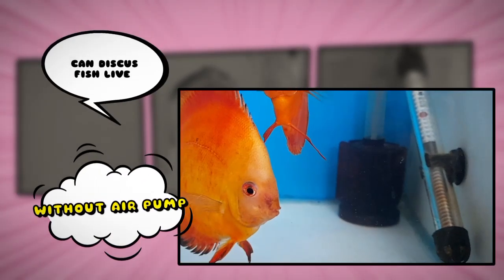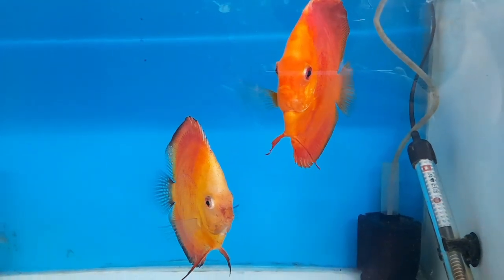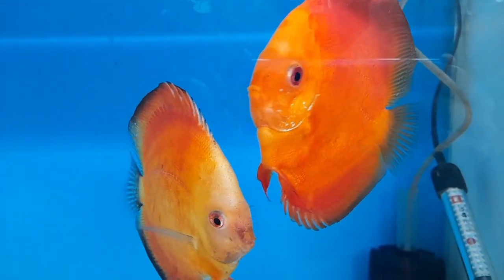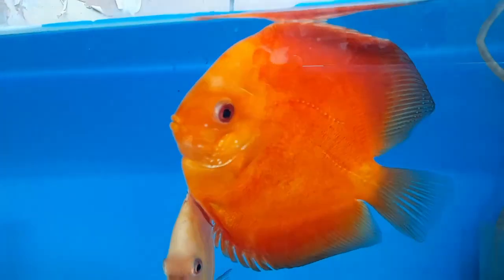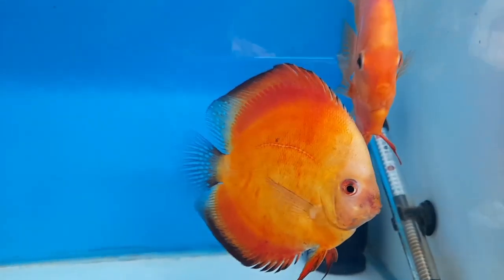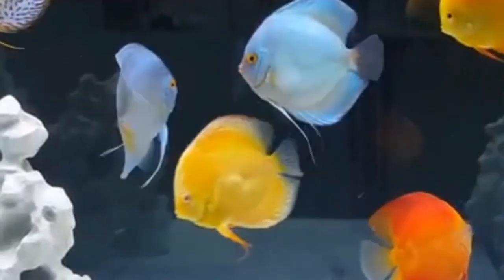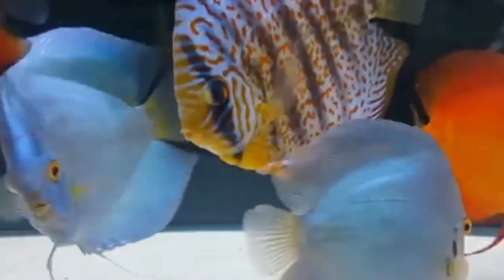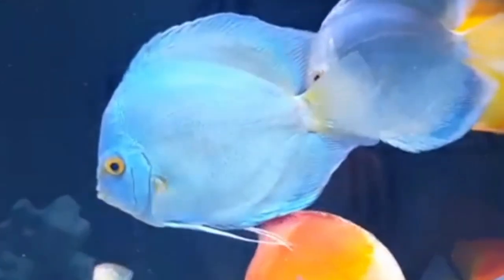Discus fish without air pump | How long can discus live without oxygen .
CAN DISCUS FISH LIVE WITHOUT AIR PUMP OR OXYGEN :

Discus fish, like all fish, require oxygen to survive. They extract oxygen from the water through their gills, which allows them to breathe. Without oxygen, discus fish would not be able to survive for very long. In an environment with no oxygen, such as a stagnant pond or a tank with a malfunctioning filter, discus fish would quickly suffocate and die.

There are some species of fish that are able to survive in low-oxygen environments by using other methods to extract oxygen from the water, such as breathing air at the surface or having specialized adaptations in their gills. However, discus fish are not one of these species and rely solely on dissolved oxygen in the water to breathe.

It is important for discus fish owners to ensure that their tank is properly oxygenated to provide a healthy environment for their fish. This can be achieved by using a high-quality filtration system, adding an air pump or airstone to increase oxygen levels in the water, and performing regular water changes to maintain water quality.

In conclusion, discus fish cannot live without oxygen and it is essential for their survival to have a well-oxygenated environment in their tank.

1 : HOW LONG CAN DISCUS LIVE WITHOUT OXYGEN?

ANS : Your fish WILL survive the drop in the temperature but WILL die within a few hours due to lack of Oxygen. I lost many tanks due to this negligence. Recently, i stayed up most of the night blowing air into my tanks to keep the Discus alive during one of the storm in my area .

COVERED TOPIC :

1 : Discus fish without air pump
2 : How long can discus live without oxygen
3 : Can discus fish live without oxygen or air pump
4 : Can discus fish live without air pump in a tank
5 : Can fish survive without an Air pump